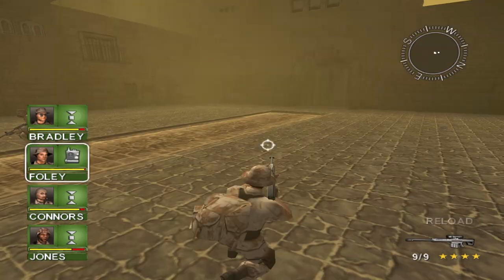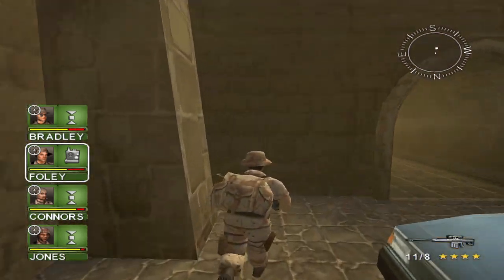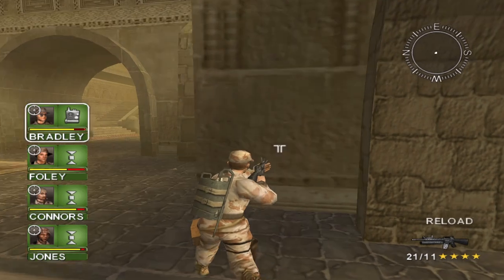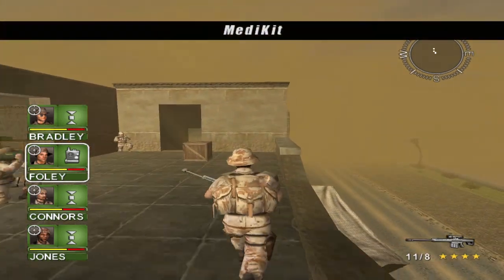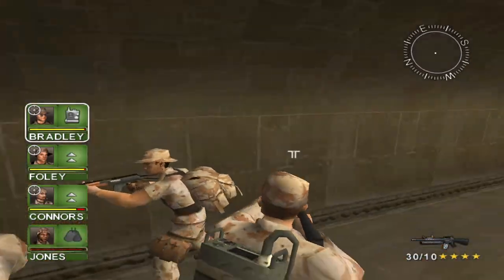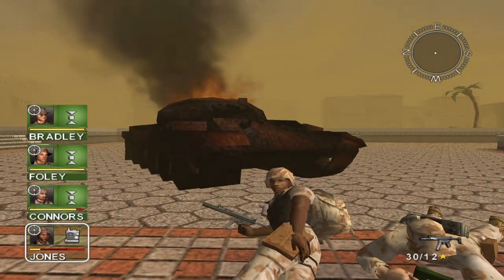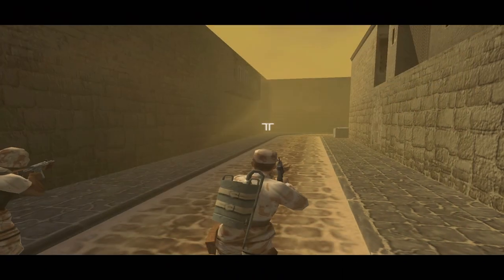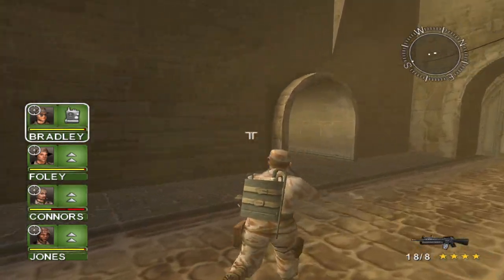Conflict: Desert Storm - Hard - Mission 8 - Patriotic Defense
I am back to beat EVERY PS2 game ever made! This lets play series i will be beating the game Conflict Desert Storm which will be game #13. Come follow along my journey while i try to complete this challenge while getting some platinum trophies on PS3 / PS4 / PS5 as well!